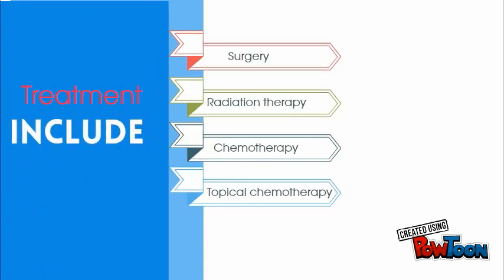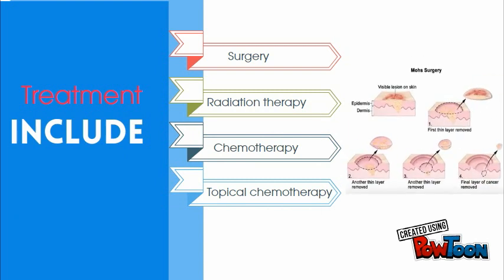HSC 425- Penile Cancer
HSC 425- Reproductive Cancer- Penile